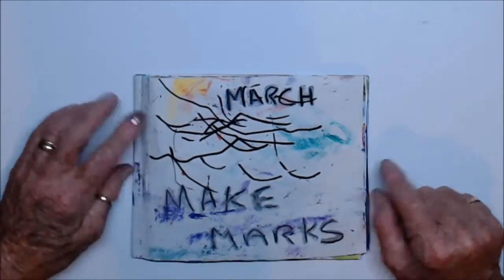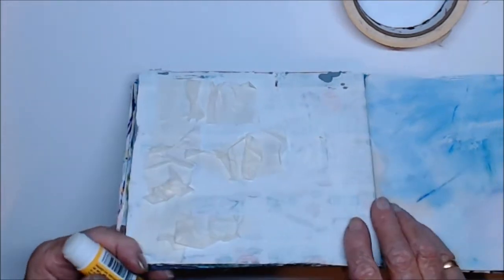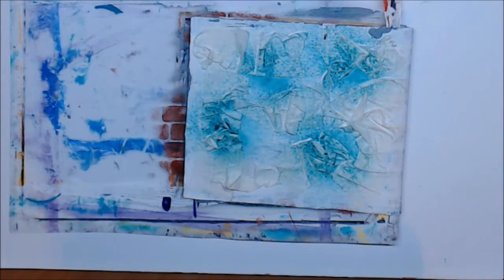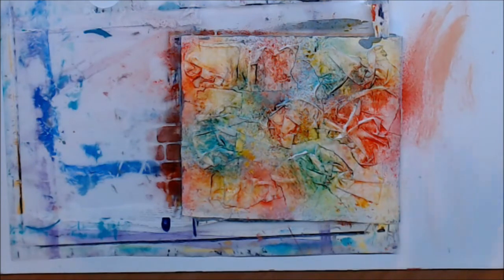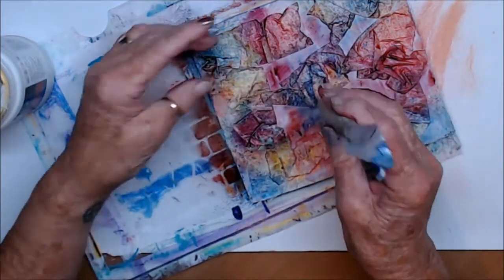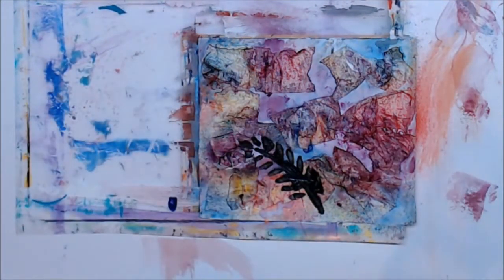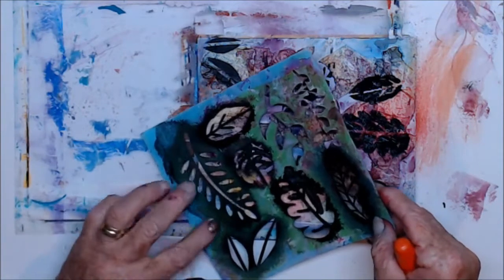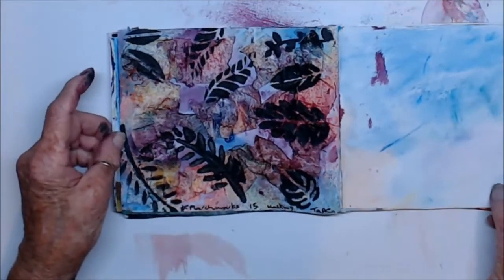marchmarks Prompt Masking Tape Day 15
You can find me here:
E.Mail:
Tube Channel:
Snail Mail:
Maggie Lockley
27 Aotea Crescent
Tokoroa, 3420
South Waikato
New Zealand